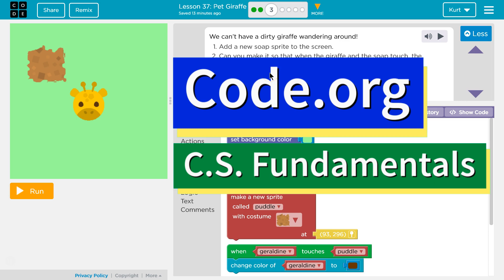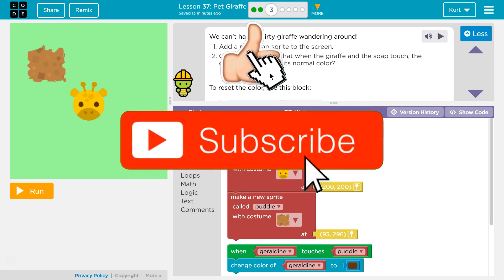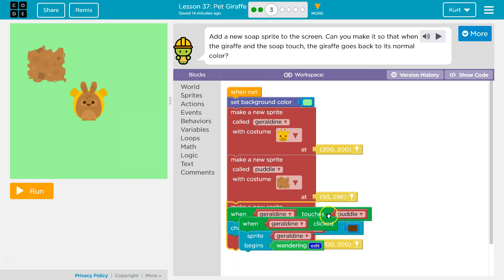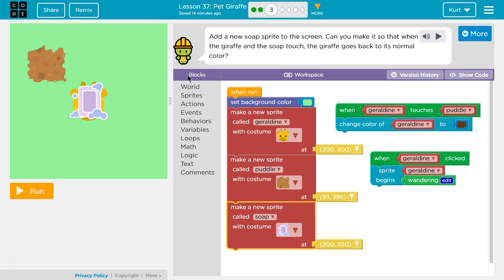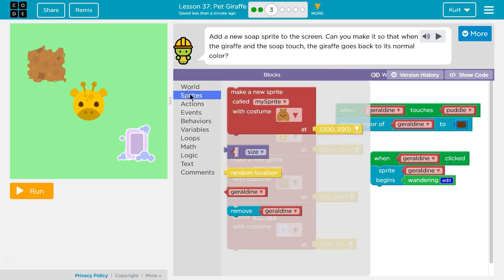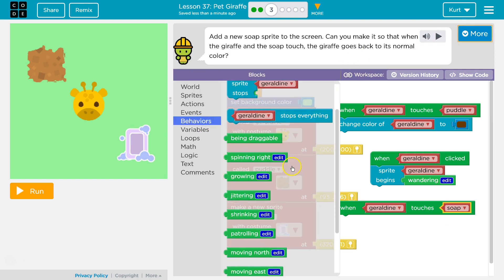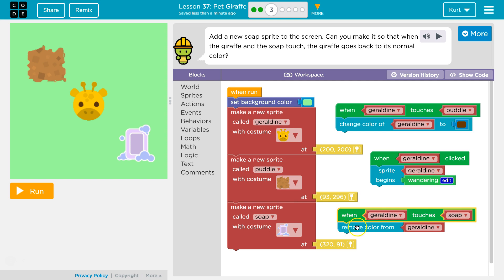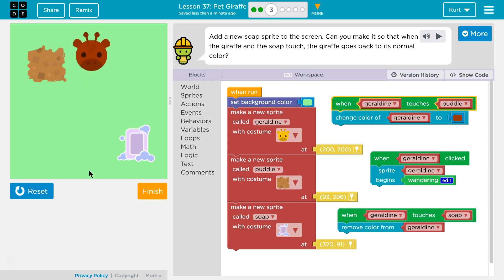Pet Giraffe CS Express Lesson 37.3 - Course F 23.3 Code.org Tutorial with Answers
Pet Giraffe is part of Code.org's C.S. Fundamentals Course. In the Express Course this is lesson 37, in Course F it is lesson 23. This course is an excellent way to learn coding. Each part challenges students to accomplish a new task while learning computer science concepts. This particular course,  C.S. Fundamentals is often used in elementary. In this video I walk through step-by-step how to get the right answer for this puzzle. Tutorials for more lessons are linked below.